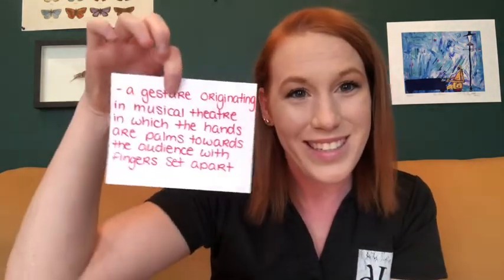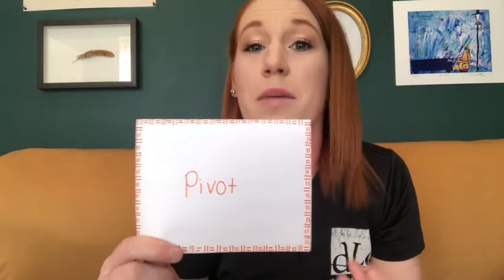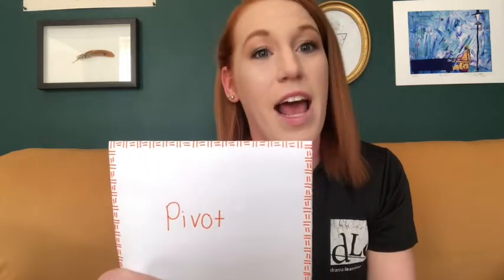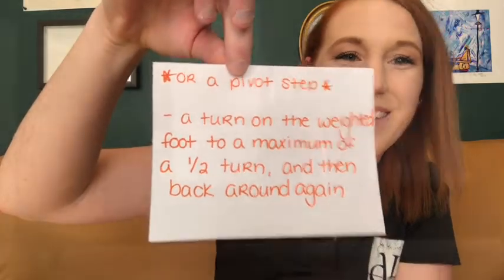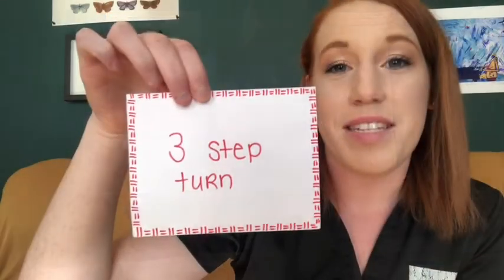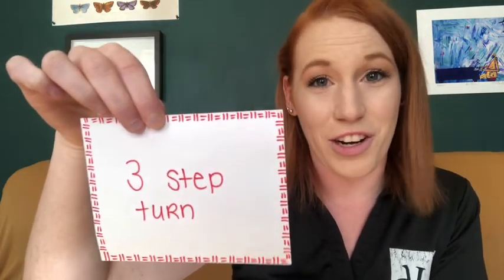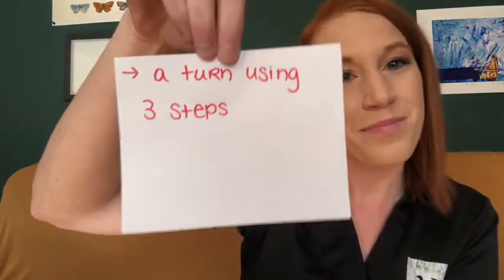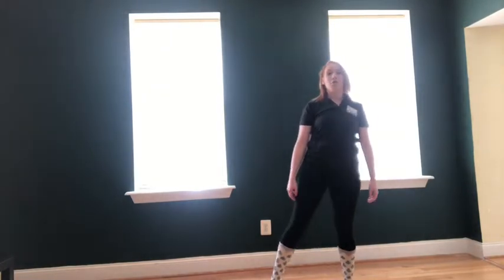Teaching Artist Thursday #3: Fundamentals of Musical Theatre Dance with Ms. Sarah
Teaching Artist Thursdays bring you drama and other theatre-adjacent skills over the internet from Drama Learning Center's talented roster of teaching artists.

To send Ms. Sarah or any of our other teaching artists a virtual tip while they are unable to connect directly with students in the classroom, head and type the teaching artist's name in the notes. 100% of tips will be passed directly to DLC's teaching artists.